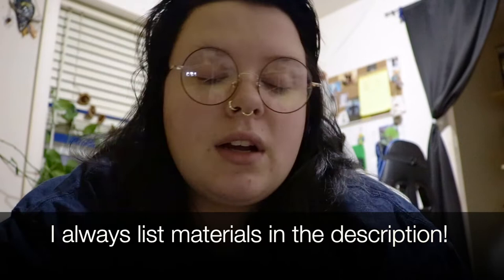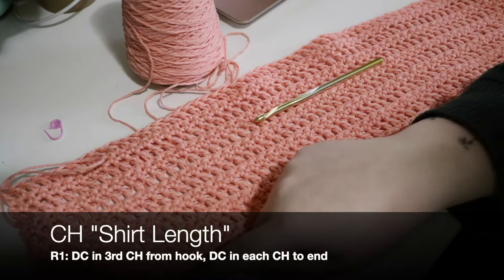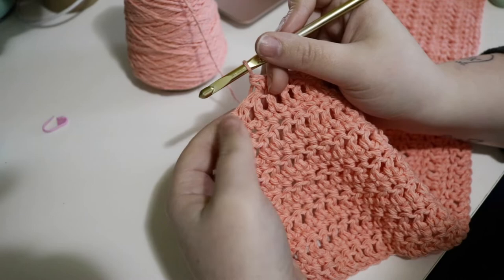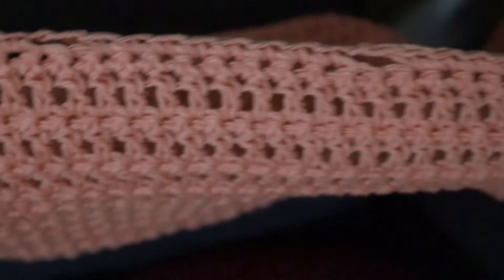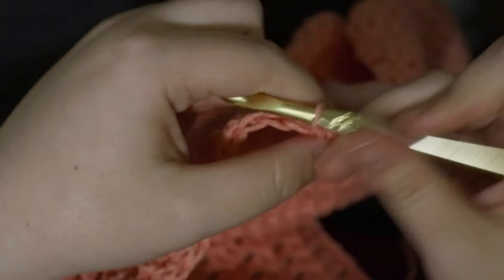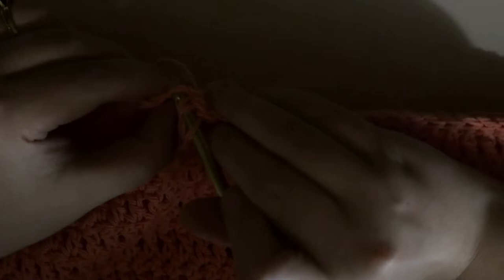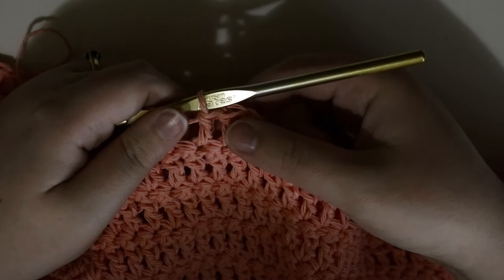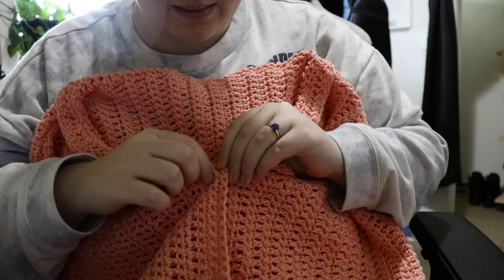Summer Button Up Top | Crochet Tutorial | Crochet Crop Top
❀  Hey, thanks for checking out my video! This week I’m sharing how I made this cute, summer top! This was meant to pair with Patrick’s shorts from last week, but it’s a great shirt on its own(: The simple design is easy to make and can be made to fit every body type!

Either way, i uploaded every week this month lol.

❀  @beth.marchetti on insta/tiktok
❀  @bethisartist on twitter

Materials:
❀ Weight 4 yarn (lily sugar n’ cream in coral rose)
❀ 4 1” buttons (or however many you need depending on the length of your shirt)
❀ Measuring Tape
❀ Stitch Markers
❀ Scissors
❀ Darning Needle

Abbreviations:
❀ CH - Chain
❀ ST - Stitch
❀ REP - Repeat
❀ SC3TOG - Single Crochet 3 Stitches Together
❀ SK - Skip

Measurements:
❀ Shirt Width - measure around the widest part of your torso (but not your shoulders) and divide this by 2. This may be your bust, belly - whichever is widest. If you would prefer your shirt to be oversized, take this into account.
❀ Shirt Length - measure from the top middle of your shoulder to wherever you would like your shirt to end.
❀ Armhole - measure from your armpit all the way around your shoulder and divide by 2.
❀ Shoulder - measure from the base of your neck to the edge of your shoulder, or wherever you would like your shoulder seam to be.